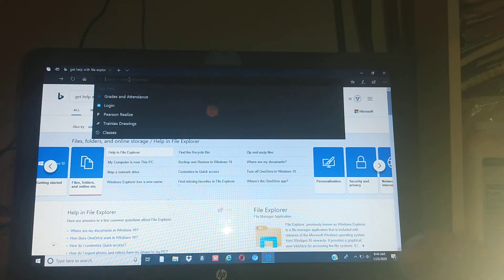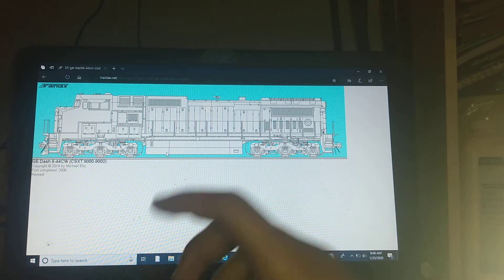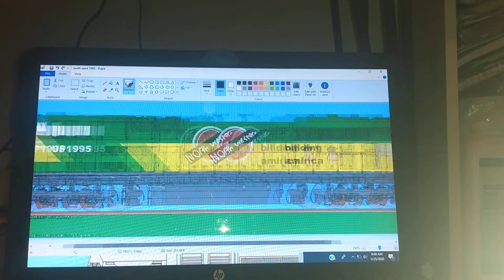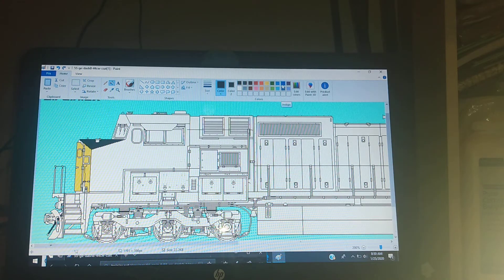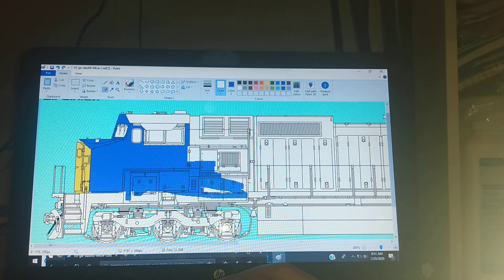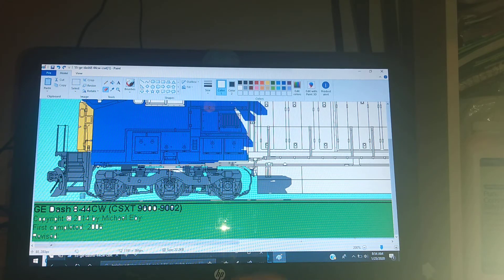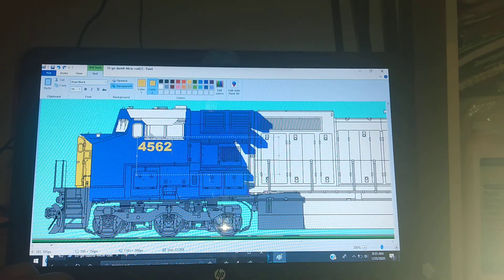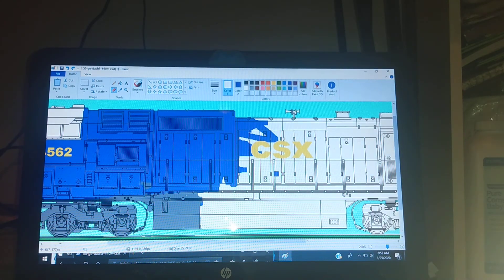How to paint trainiax trains